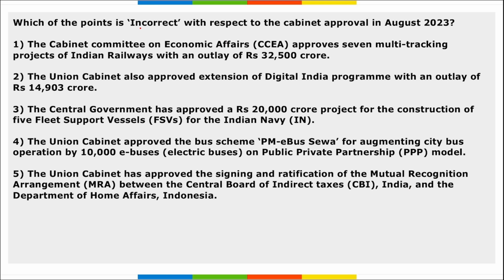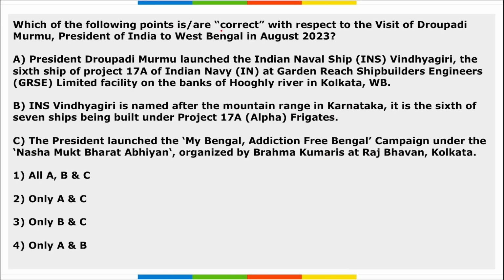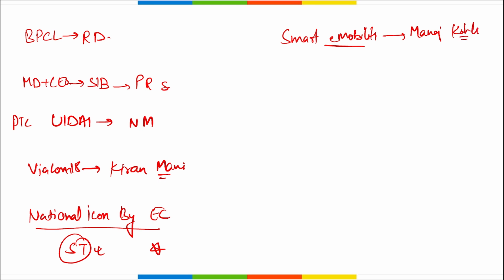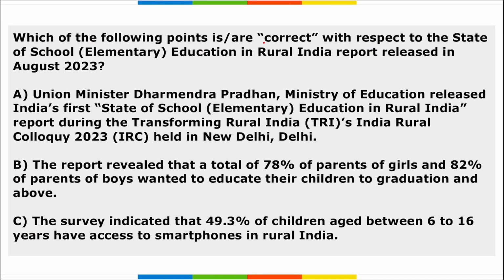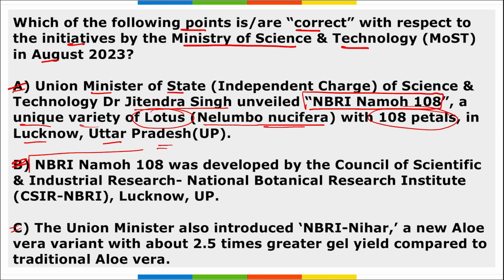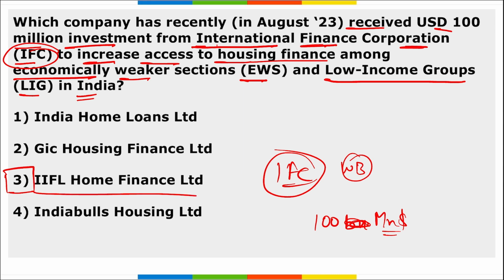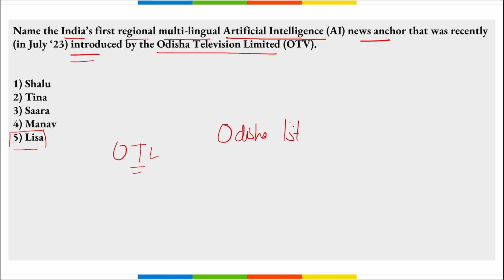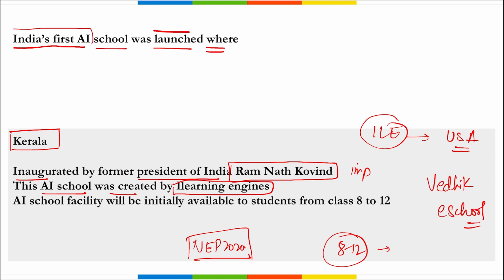Current Affairs Weekly | 18 - 24 August 2023 | English | AffairsCloud